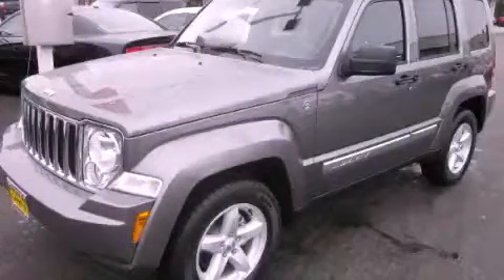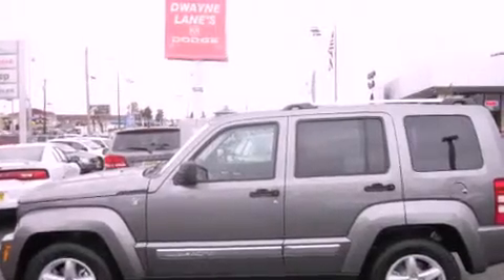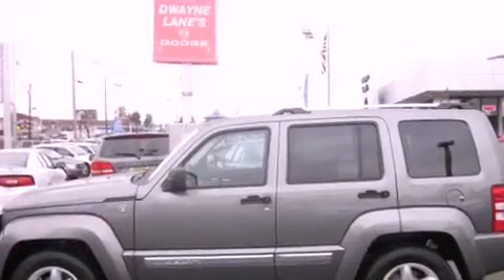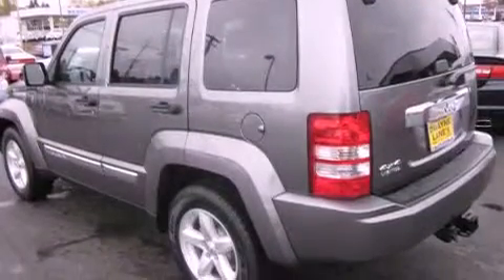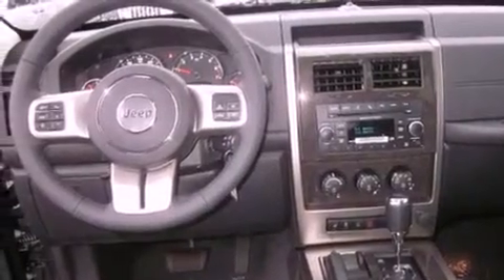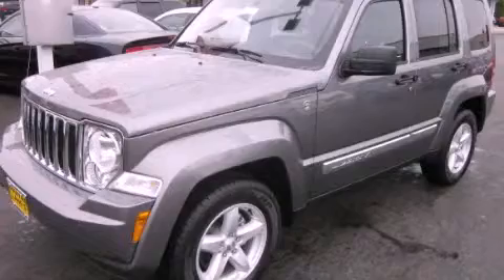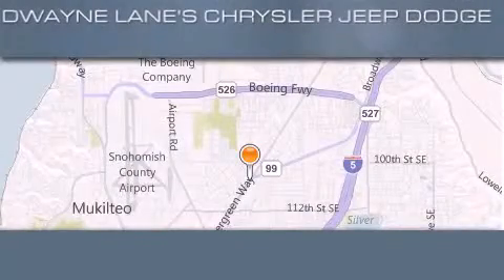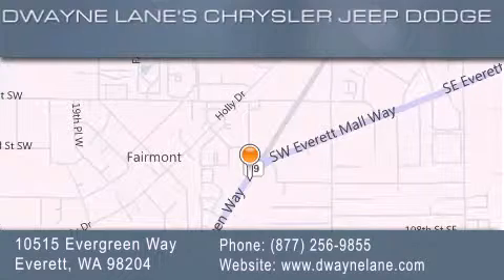2012 Jeep Liberty Everett WA 98204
Year : 2012
 Make : Jeep
 Model : Liberty
 Engine : 3.7L V6 SOHC 12V
 Trans . : Automatic
 Exterior : Mineral Gray
 Miles : 8
 Interior : Dark Slate Gray
 10515 Evergreen Way
 Everett , WA 98204
 2012 Jeep Liberty Everett WA